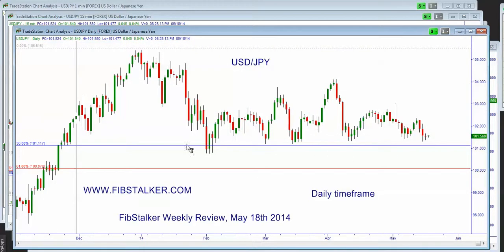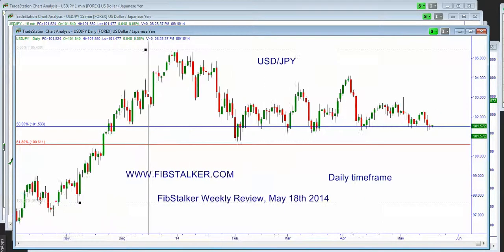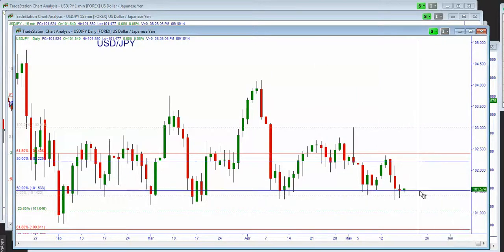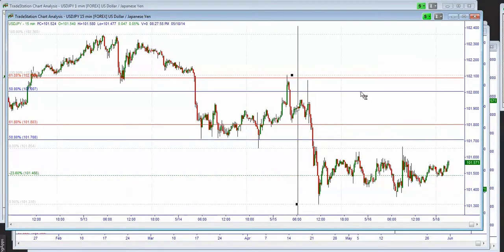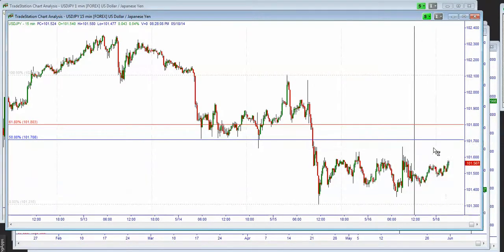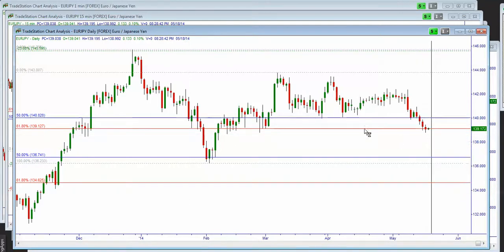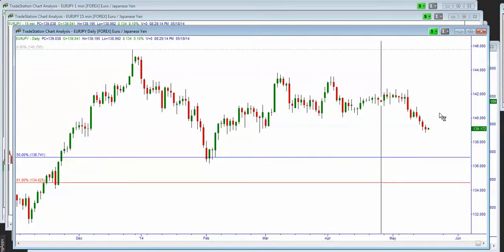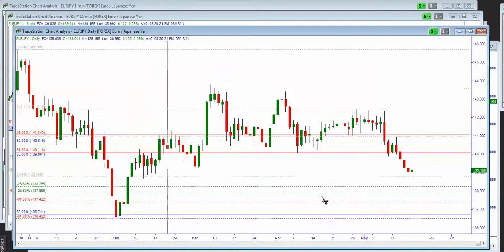USDJPY, EURJPY & GBPJPY Weekly Review, Setups and Forecast, May 18th 2014